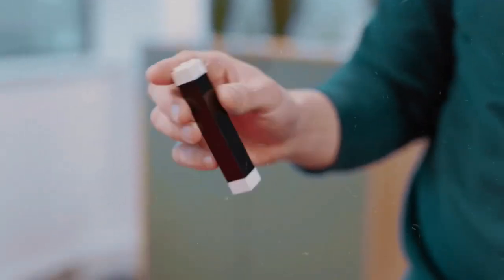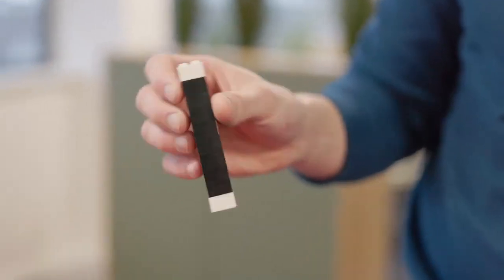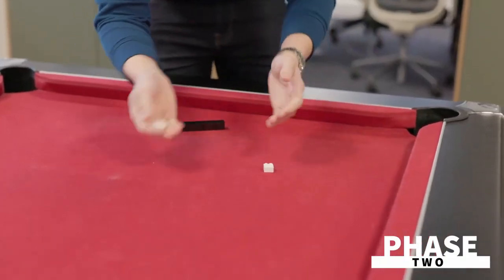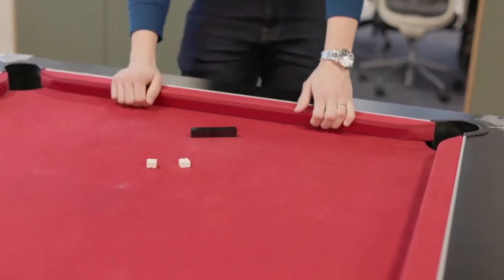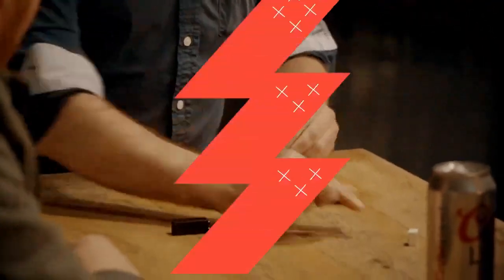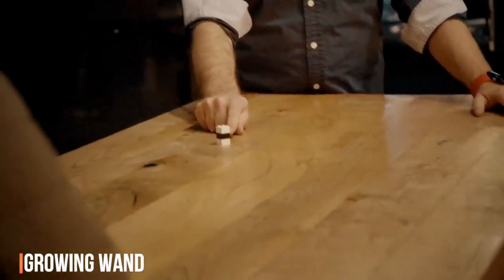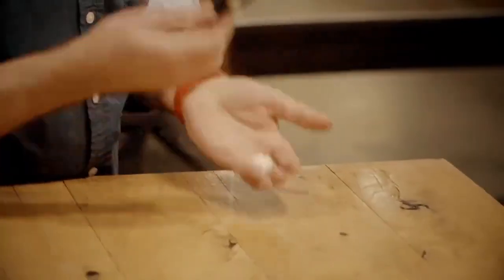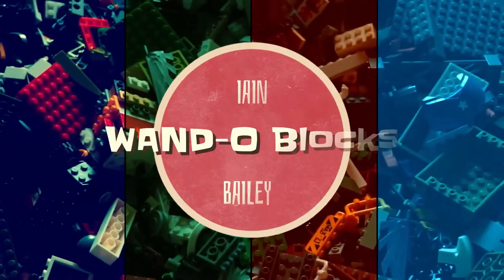Wand-O-Blocks by Iain Bailey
Capture the nostalgia of your childhood with a highly visual routine using a toy everyone on the planet has played with. Present a magic wand made of toy bricks and have tremendous magical fun as the bricks vanish and reappear in two engaging routines your audience will love. Build an incredible experience for your audience with Wand-O-Blocks by Ian Bailey

Here’s what happens:

You introduce a magic wand to your audience that has been constructed from a set of familiar interlocking toy bricks. With just a wave, one of the white bricks vanishes from the end of the wand and reappears in your free hand. You disassemble the wand to show that they are ordinary toy bricks. You then place one of the white bricks in one hand, which it then vanishes from and reappears in the other hand to join the other white brick. For the finale, you reassemble the wand leaving one of the white bricks off to perform a final effect. You tell your audience that you will toss the white brick in the air and try to stab it onto the end of the wand using your fancy brick-building skills. When you throw the brick in the air, you are able to stab the brick onto the wand, but you do so that the white brick appears in the middle of the wand. You can then immediately disassemble the wand and hand everything out for examination.

Wand-O-Blocks comes with everything you need to perform Ian’s routine right out of the box. The sleights required are super easy to do and well within the grasp of magicians of all skill levels. In addition to the ordinary interlocking bricks that you receive, you get a special gimmicked brick that allows for some very visual vanishes and reappearances. You also get a bonus routine from Erik Tait that features the wand growing and completely vanishing. Wand-O-Blocks uses endearing and instantly relatable props for audiences of all ages. Transform a model into a magical experience with Wand-O-Blocks by Ian Bailey.